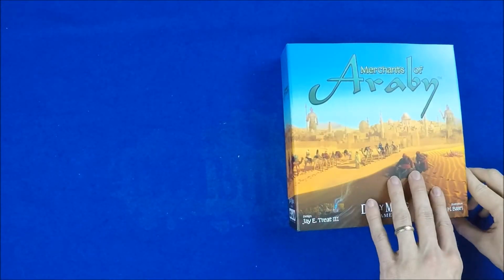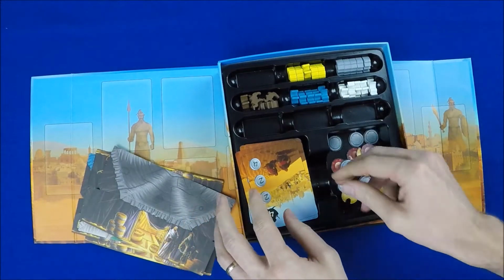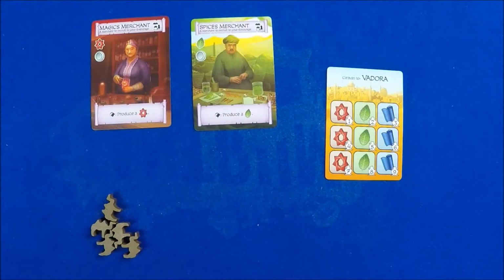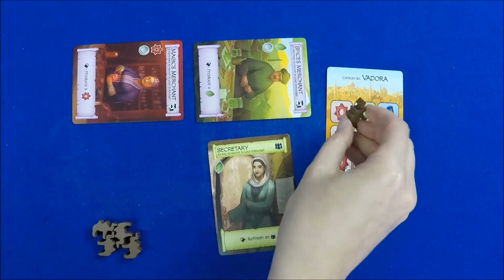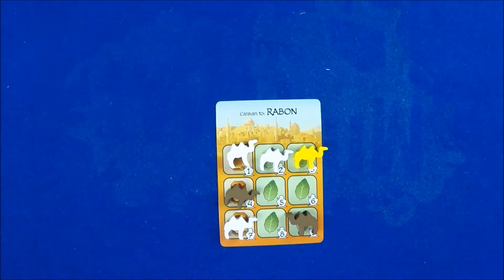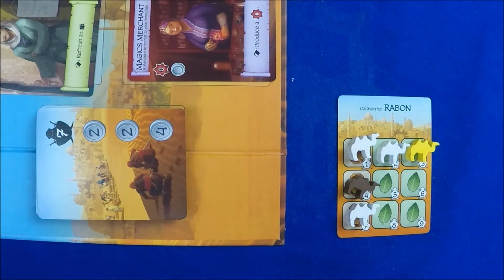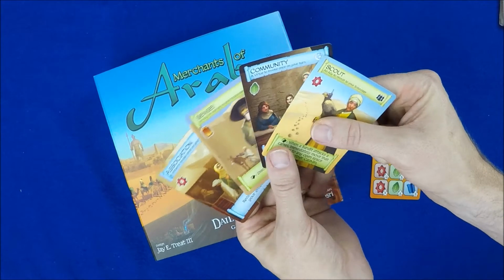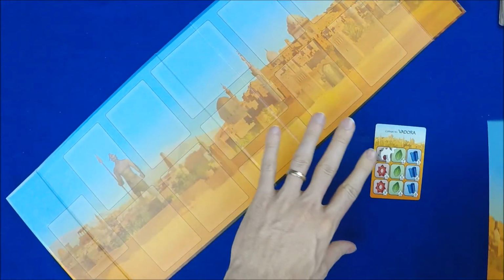Merchants of Araby Board Game Review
Kevin and Melissa review Merchants of Araby by Daily Magic Games.